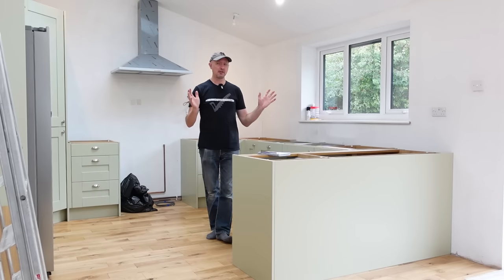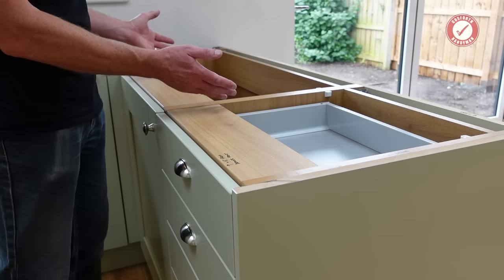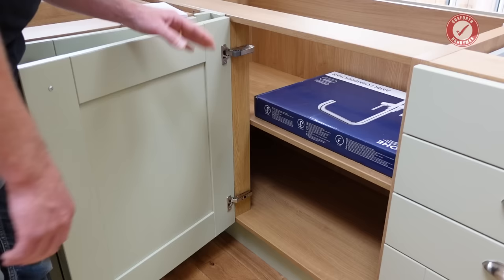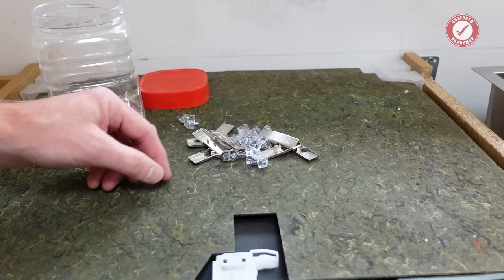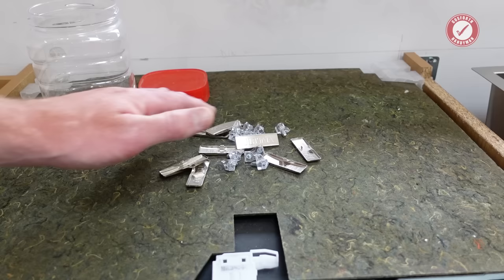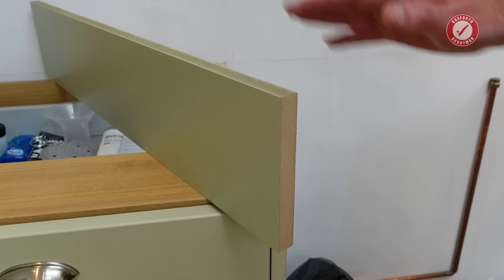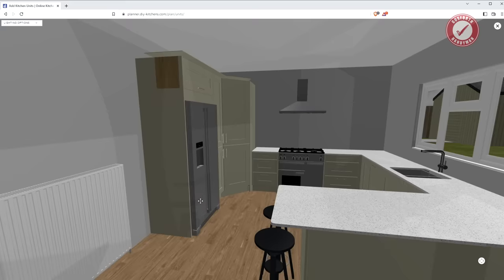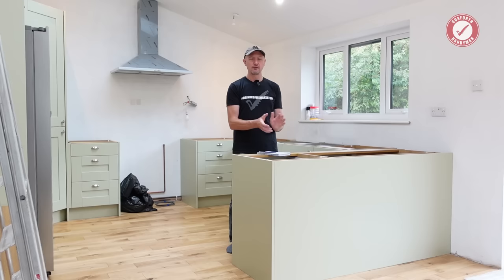DIY Kitchens - HONEST REVIEW!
It’s time for a quick review of DIY Kitchens. They didn’t know I was reviewing them at the time as I’d rather get an honest appraisal of the product and customer service. How did they get on? Did they get the Gosforth Handyman seal of approval??

Fan of the channel? Join the Member Zone for loads of extra stuff: